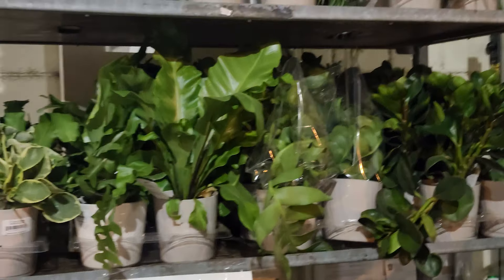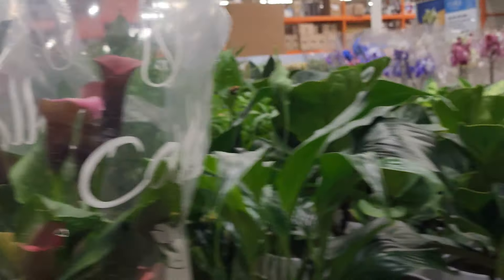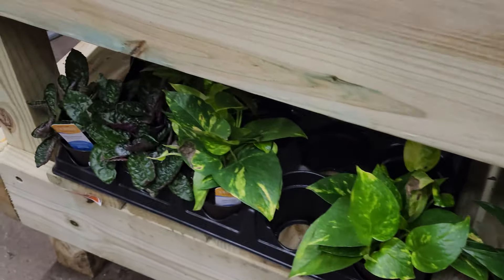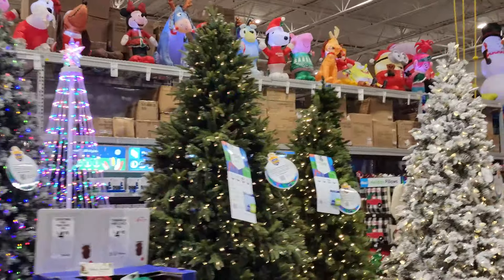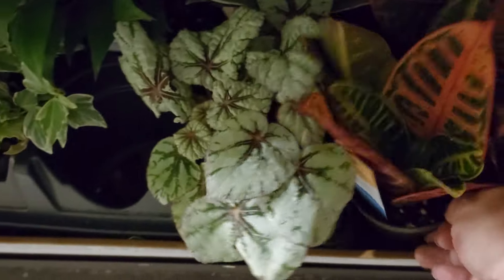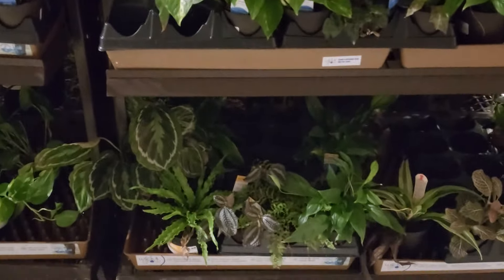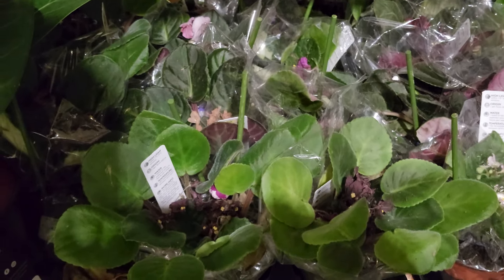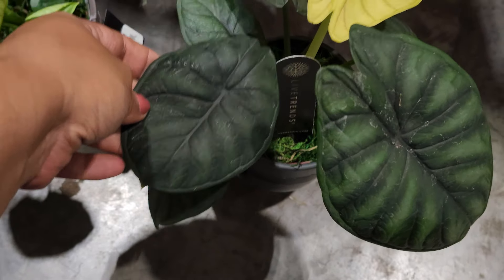Lowes and Home Depot Shop With Me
Hello and happy Friday ! Today I have a great video to share with you. I went on a little shopping trip to Lowes and Home Depot . found some new plants they are starting to put out. Happy shopping ! XOXO~Latina Plants

RECOMMENDED PRODUCTS
* 9 oz Clear cups
*Soil Scoops
*Iron trellises
*Plastic Plant Pins
*Metal Plant Pins
*Clear Nursery Pots
*Mesh Pads
*Systemic Granules
*Clonex Gel
*Extreme Myko
*Fuse Tool
*Espoma African Violet soil
*Clip on Grow light
*Grow Lights
*Rainbow Film for Window
*Fluval Stratum
*Extra Large Potting Mat
*Clear 3oz Cups